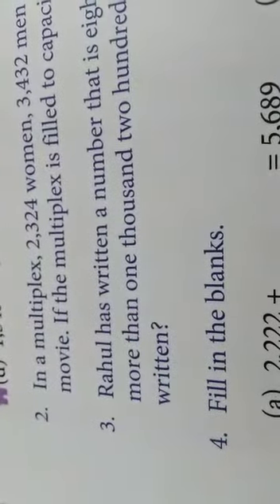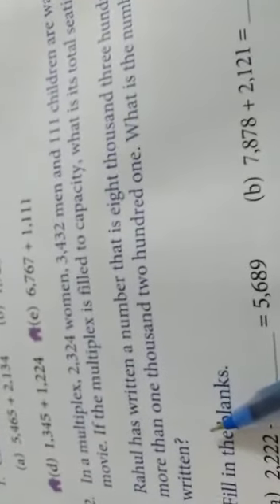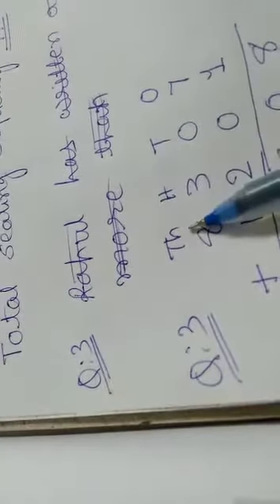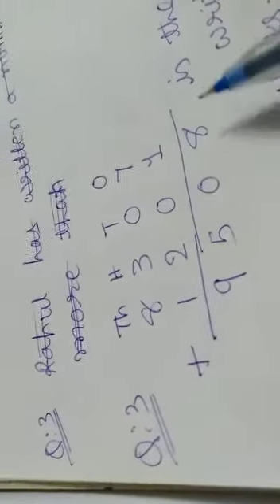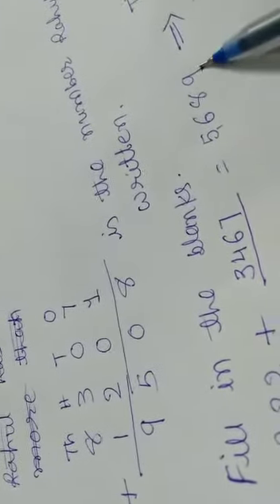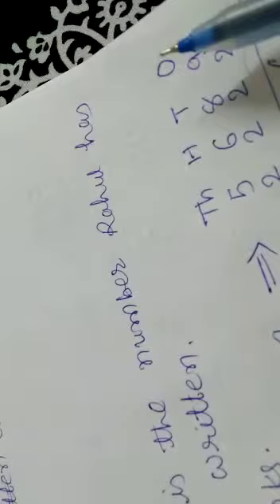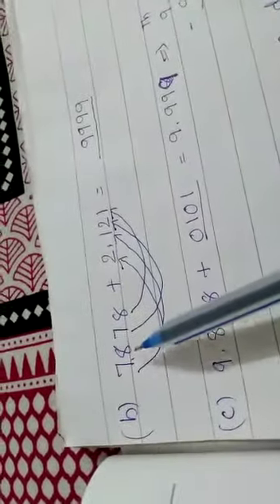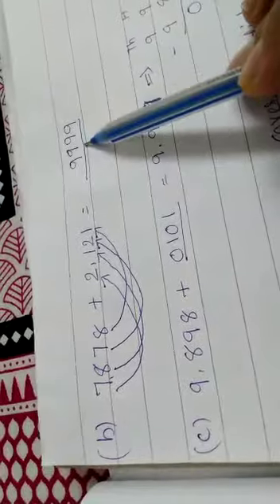Grade 4 ICSE Maths Chapter 2 Exercise 2 1 Question 1 and 2